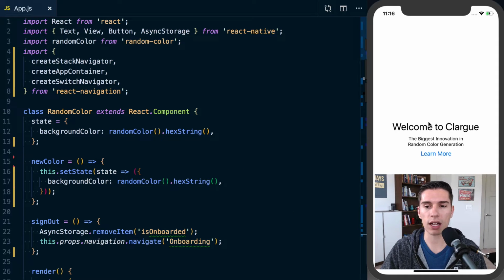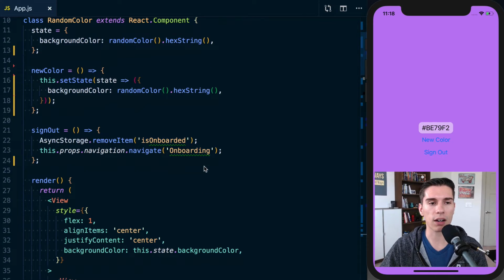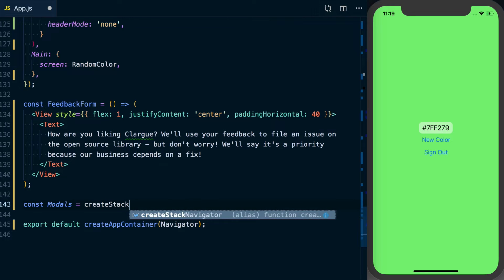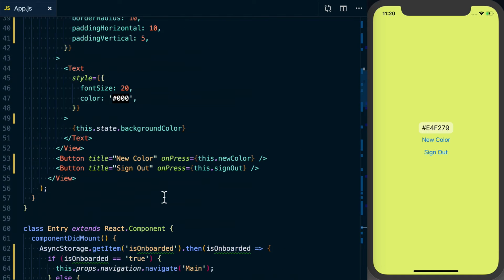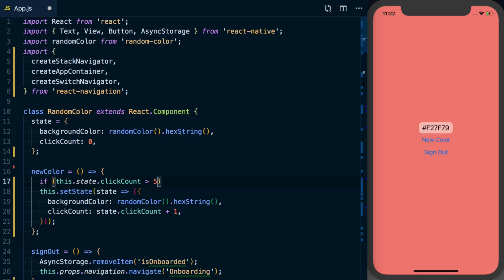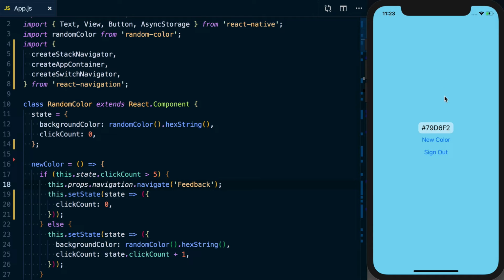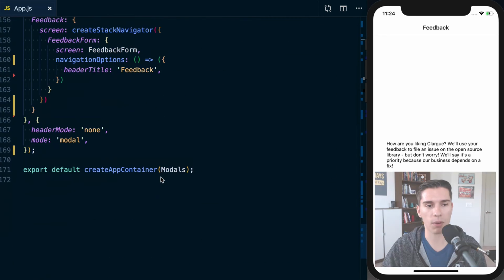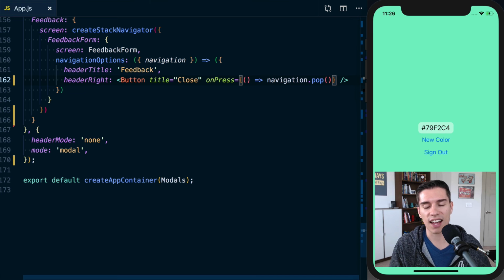Best Practices for Capturing User Feedback in React Native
Nothing beats getting real feedback from your users - but how should you go about capturing that feedback? In this tutorial we'll discuss when you should prompt them, how you should prompt them, and what tools you can use to capture that feedback.